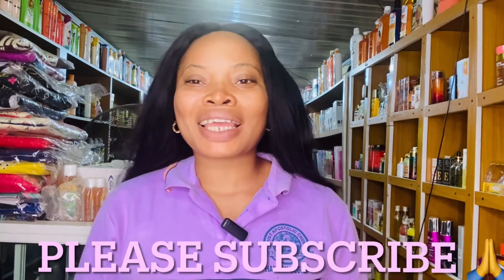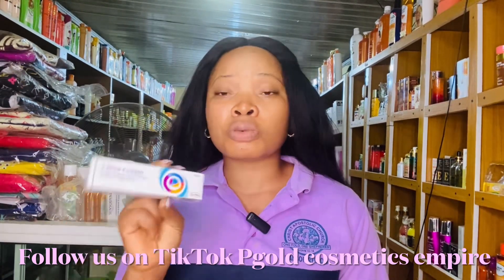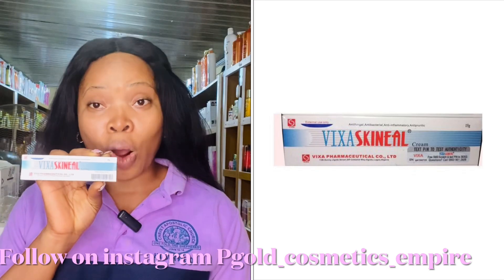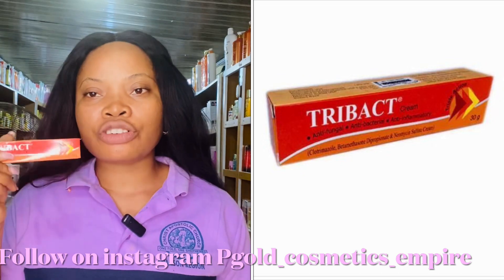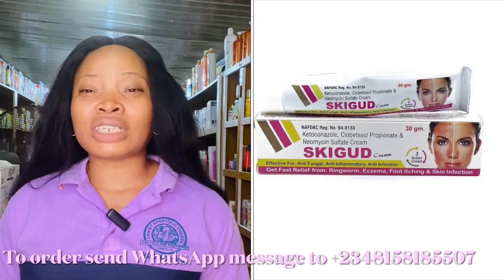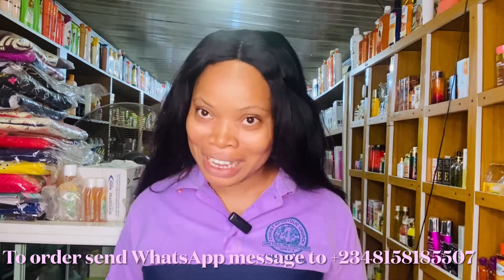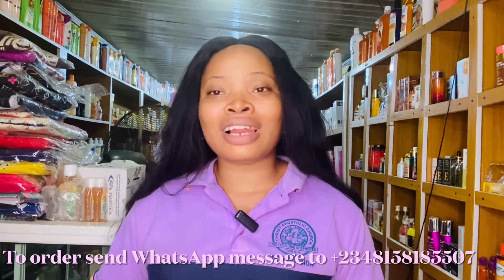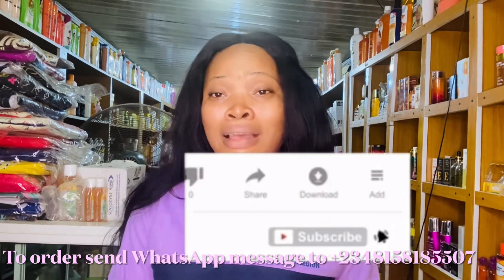BEST ANTI REACTION TUBE TO ADD TO YOUR LOTION/SKIGUD TUBE REVIEW